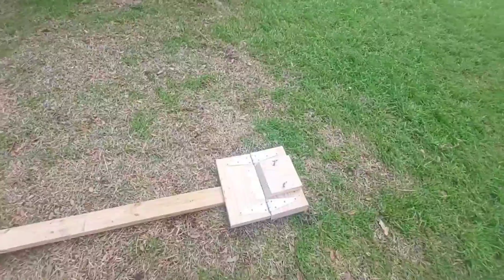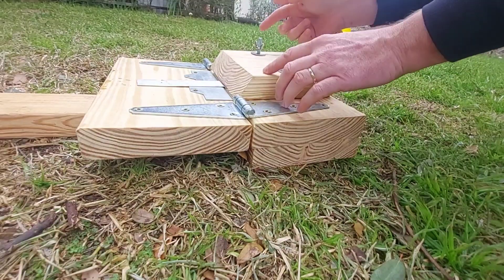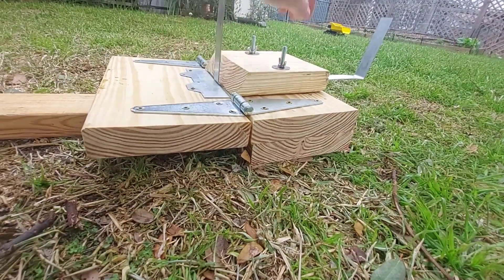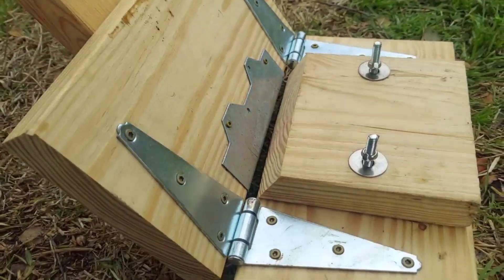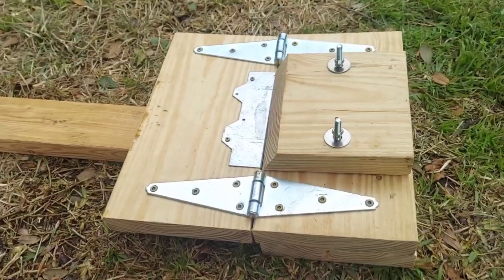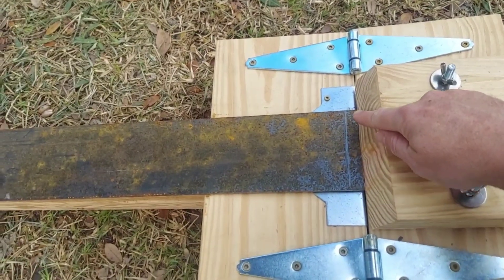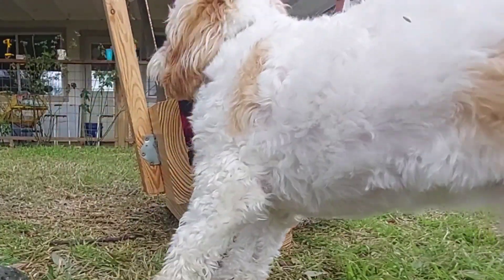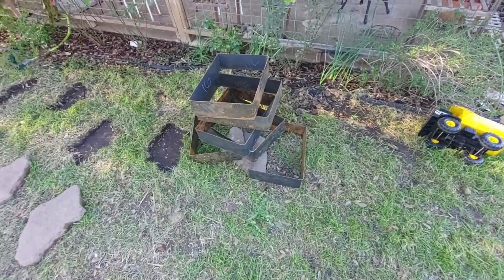DIY Sheet Metal Brake for Bending Steel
Sheet metal brake I made to bend some 1/8" steel.